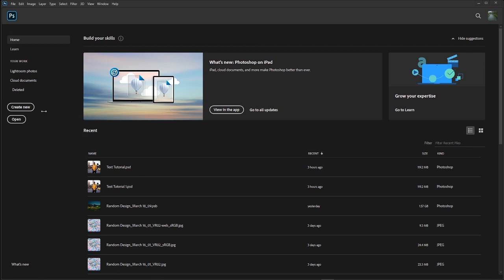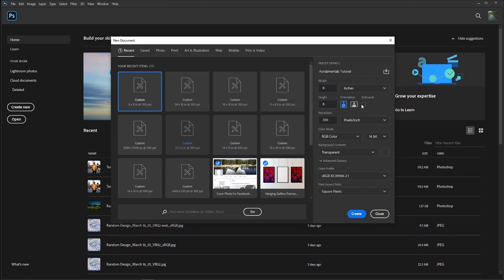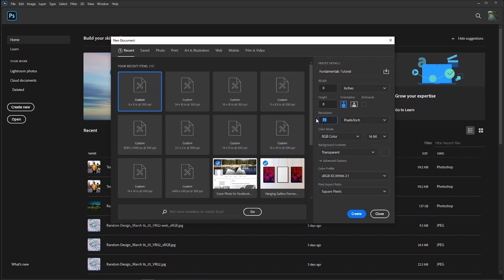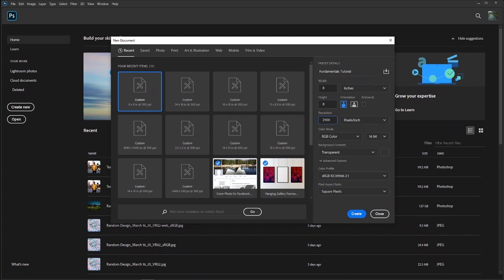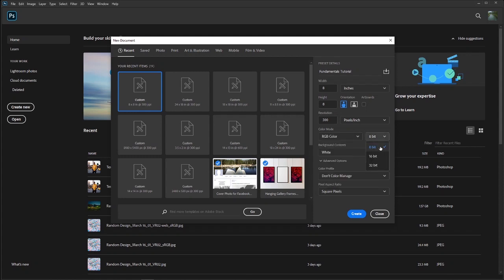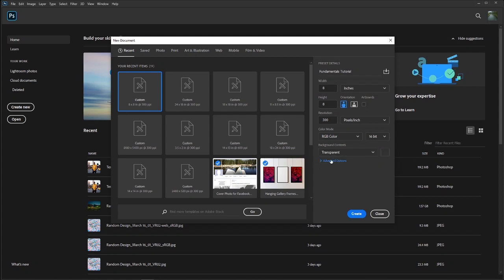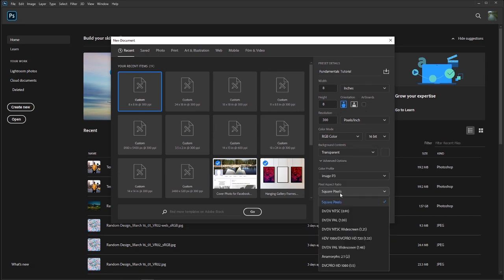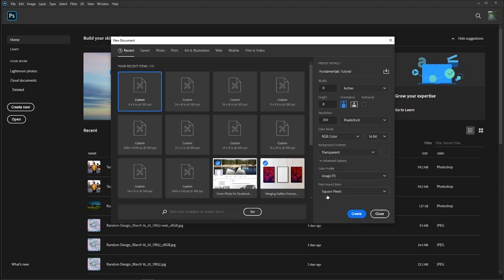Photoshop Fundamentals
A walk through the fundamentals of creating a new project in Photoshop, and dialing in the correct settings to get you the highest quality projects.